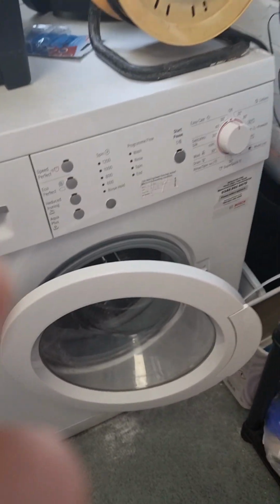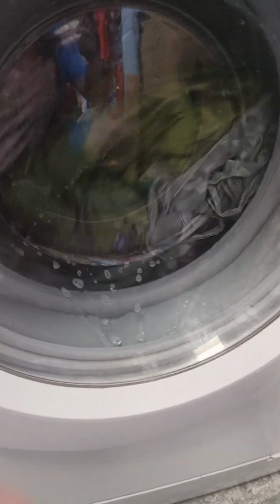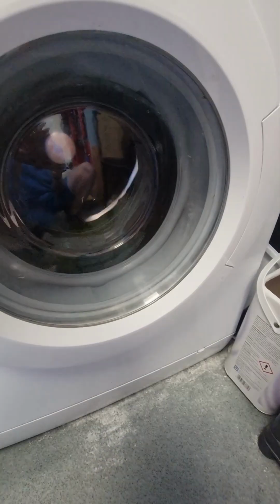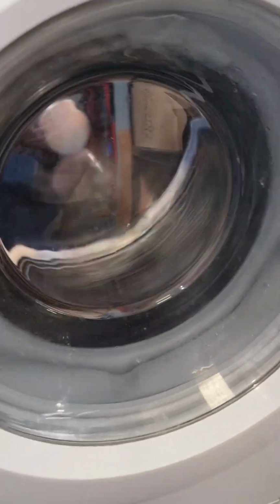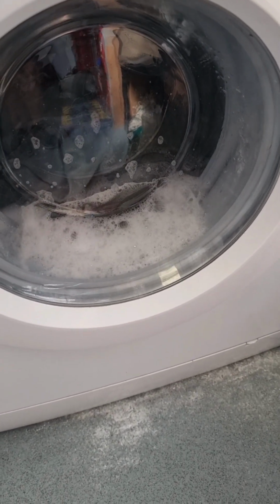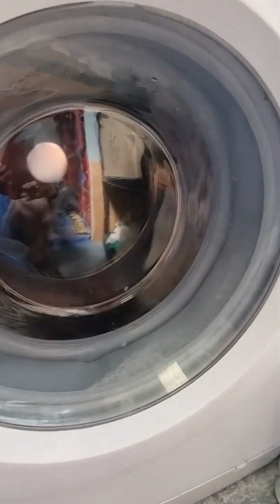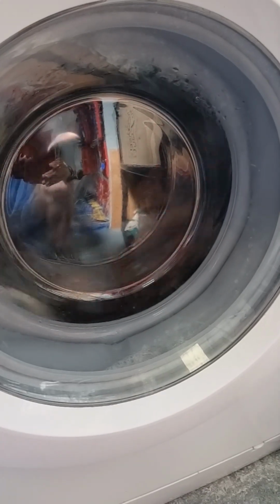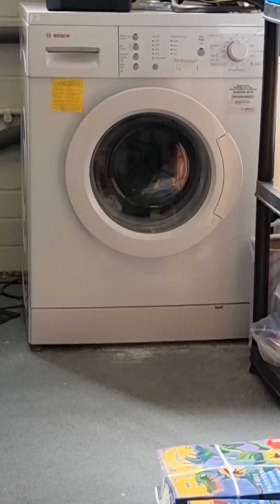Bosch WAE24167: Cottons 90 (Boilwash)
hello everybody and welcome to my X Files
Today, I have been washing a load of aprons and teatowels in the Bosch WAE24167 washing machine on Cottons 90 with no options selected.

This another of my from Loading to Results videos that I have created with this machine.

The washing machine produced seriously unbalanced intermit spins, in fact, they're the most unbalanced i have ever seen from a bosch washer ever.
The final spin was slightly unbalanced but very crazy